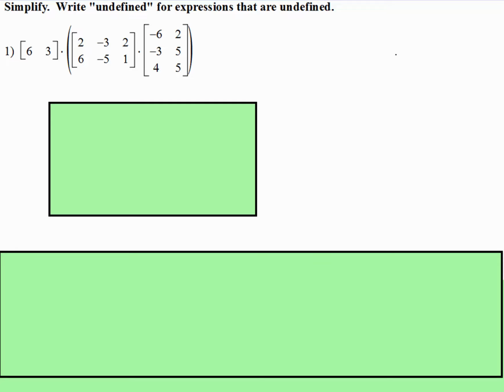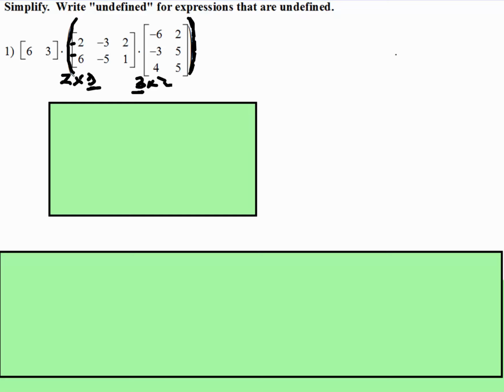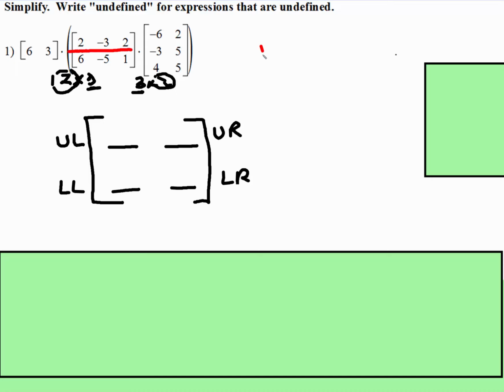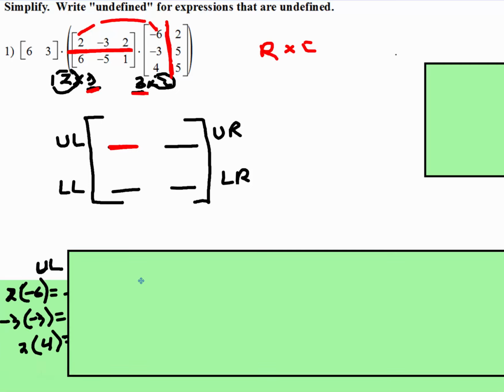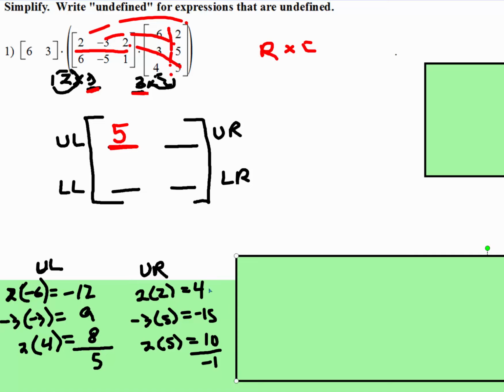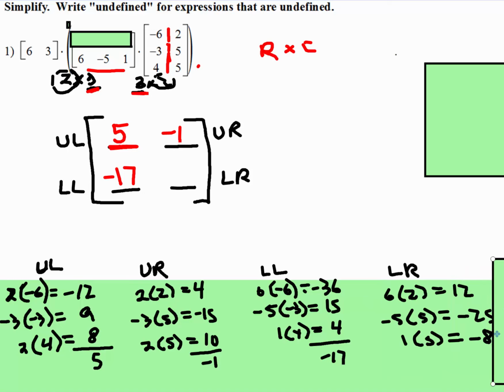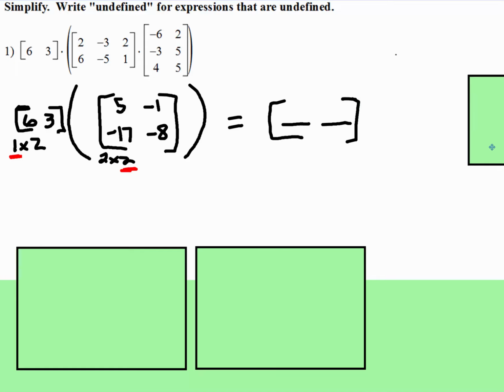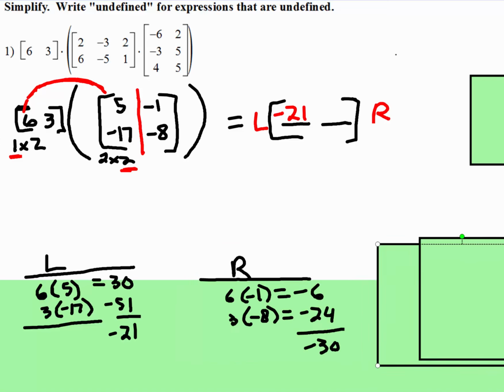Matrix Multiplication with 3 Matrices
This video shows how to multiply matrices when there are two operations (3 matrices).